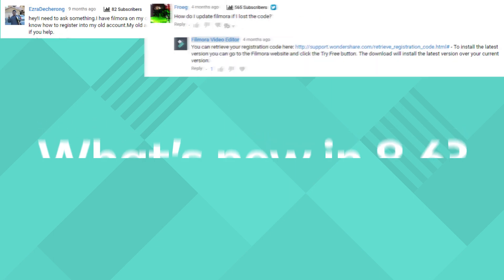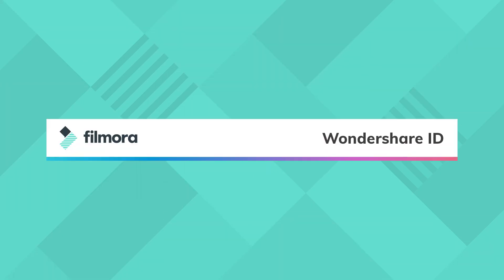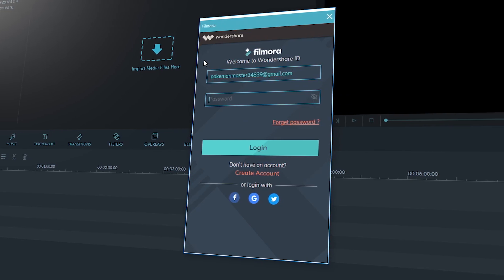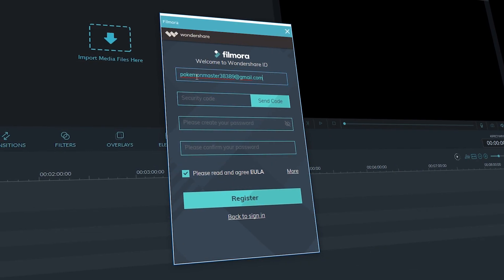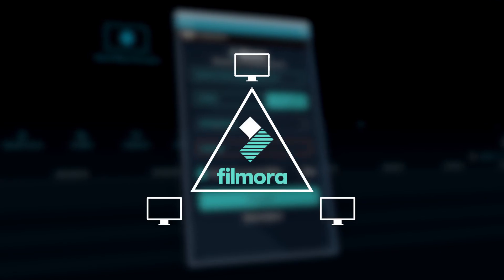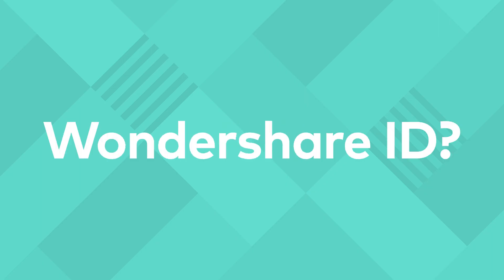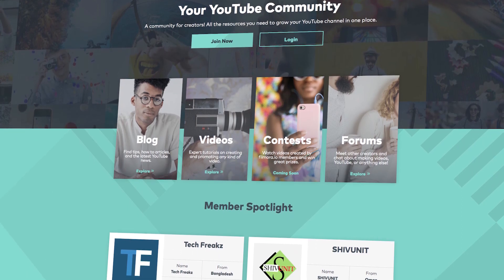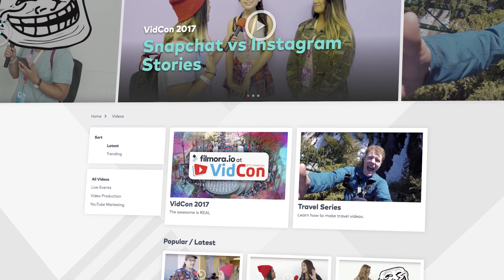Filmora 8.6 is Here Plus Effect Store Subscription Mode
The NEW Filmora11 UPDATE is HERE!

Filmora 8.6 is here! Download the latest Filmora update, which includes the new Wondershare ID! Wondershare ID is an easy solution that allows users to activate and login to Filmora - no registration code needed! You will be able to use Filmora on any device, simply by logging into your Wondershare ID. You can also access all your Filmora effects in the Effect Store and access the creator community over at Filmora.io.

PLUS we've launched the Filmora Effect Store Subscription Mode, which gives you unlimited access to over 3000 effects in the Effect Store for as little as $9.99 a month!

Download the NEW Filmora 8.6 update and check out the Subscription plans in the Effect Store now!